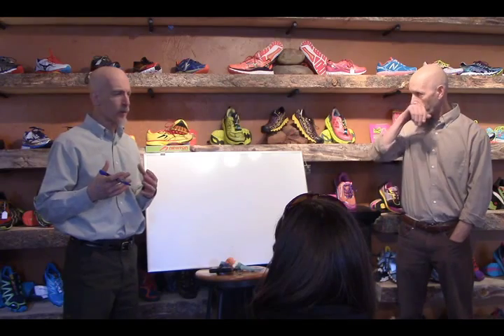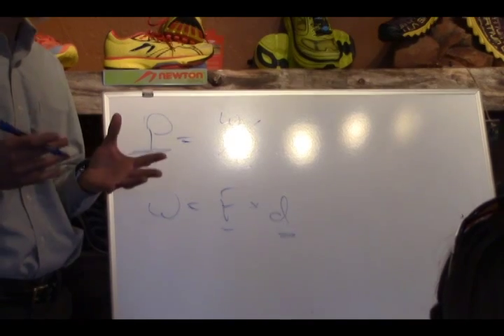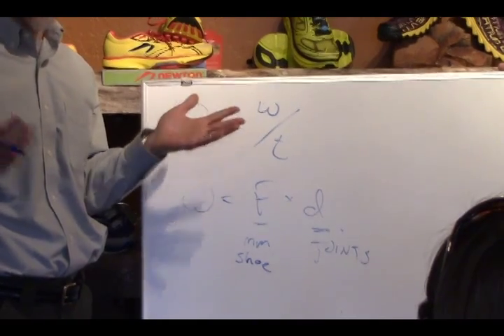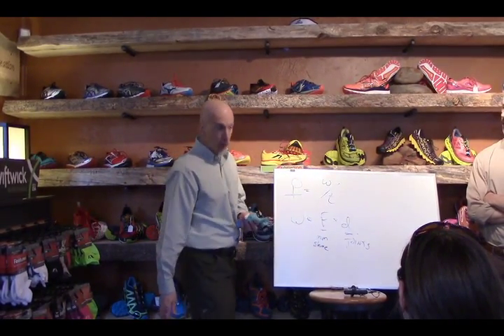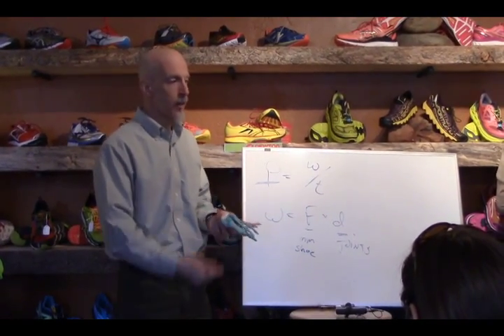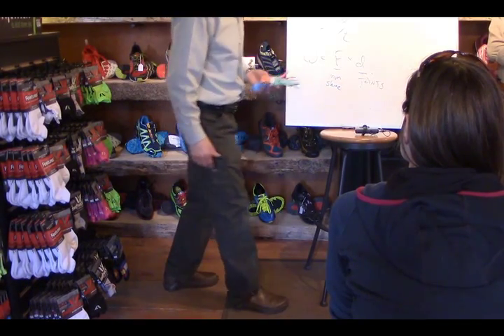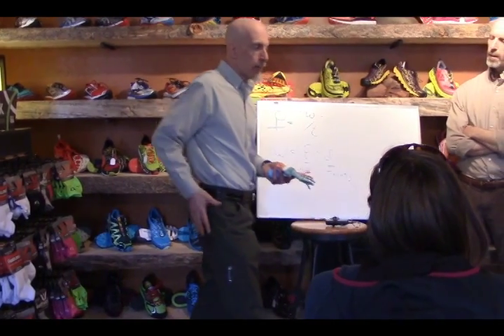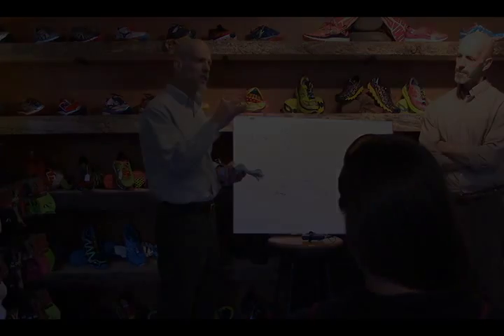The Gait Guys Talk about The Physics of "Power Leaks"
Here, Dr Ivo of The Gait Guys talks about correlations between physics and common areas of power loss in running gait. This video is excerpted from a lecture given at a running shop in Breckenridge, CO